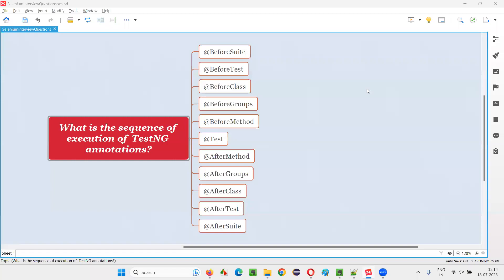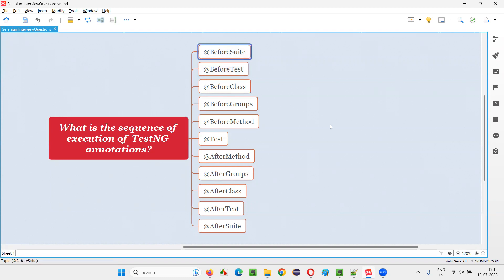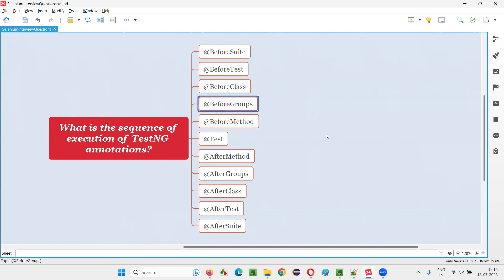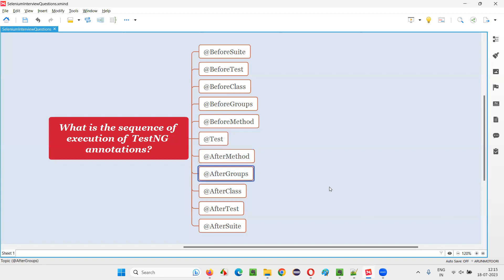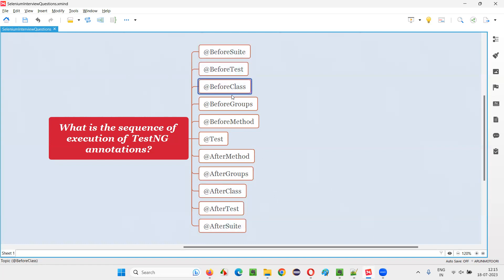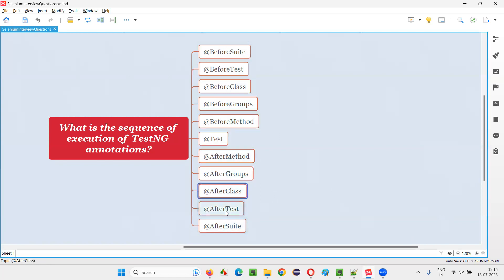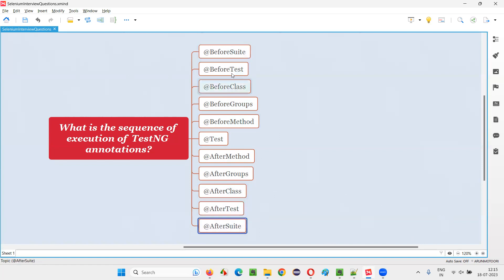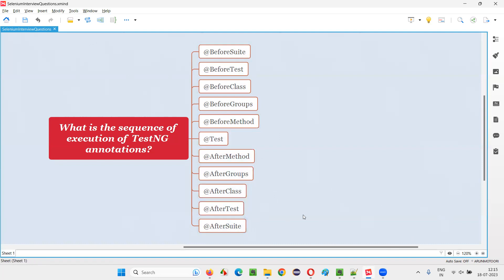What is the sequence of execution of TestNG annotations (Selenium Interview Question #476)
What is the sequence of execution of  TestNG annotations